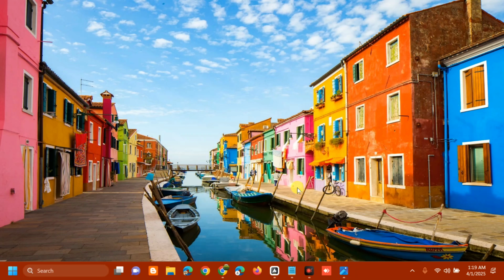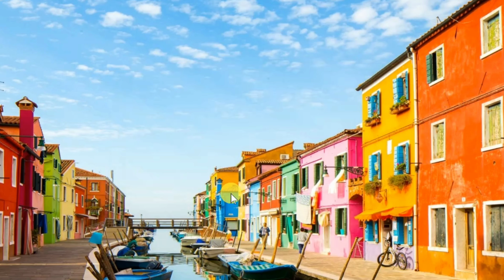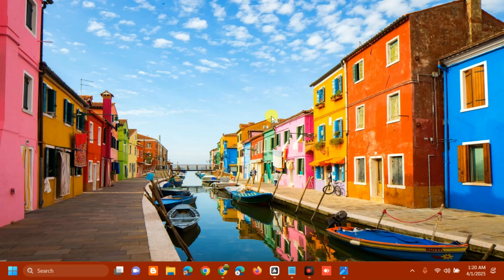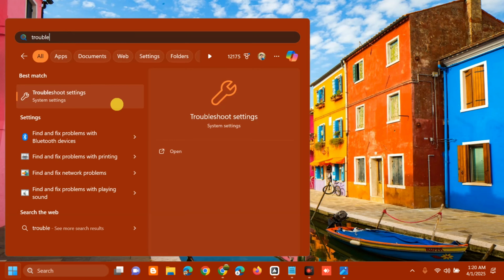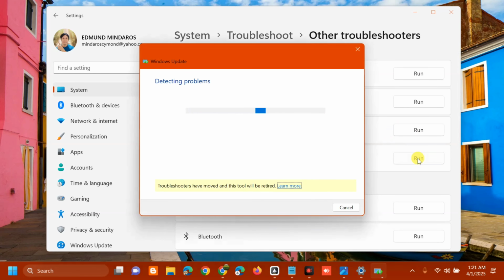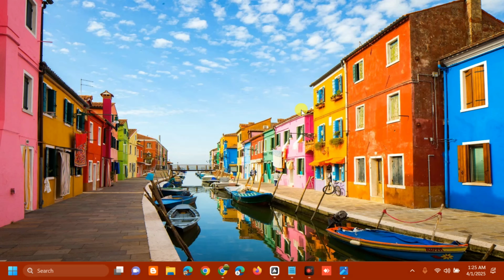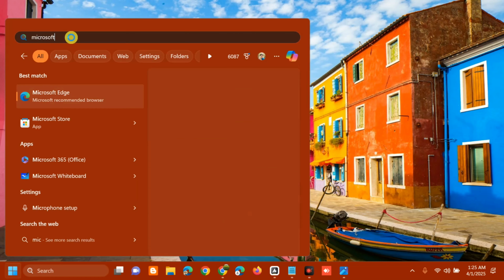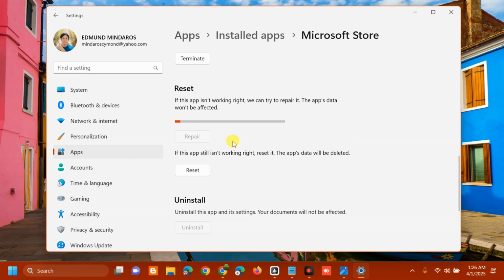How To Fix Microsoft Store Error Code 0xc0EA0002 in Windows 10/11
When attempting to install or update apps, this specific error code, 0xc0EA0002, frequently shows up along with ambiguous messages like Something unexpected happened or Try that again. Others experience the Store app becoming unresponsive and refusing to load content, while others experience downloads starting but stalling indefinitely.

The root causes for the 0xc0EA0002 error can vary widely: corrupted Store cache files might confuse the app’s operations, while misconfigured system services (like Windows Update) could block necessary background processes. Network issues, such as unstable connections or proxy conflicts, are also frequent culprits, as are outdated system components or regional settings mismatches that disrupt Store authentication.

Reset Microsoft Store Cache:
1. Type wsreset.exe in Windows search and press Enter.
2. Wait for a blank Command Prompt window to appear and close automatically (this may take a moment).
3. Restart your computer when the process finishes.
4. Open the Microsoft Store and try downloading an app again.

Run the Windows Store Apps Troubleshooter:
1. Type Troubleshoot in Windows search and press Enter.
2. On the right side of the window, click Additional troubleshooters/Other troubleshooters.
3. Scroll down and select Windows update.
4. Click Run the troubleshooter/Run.
5. Wait for the troubleshooter to finish.
6. Restart your system once done.

Repair or Reset Microsoft Store:
1. Right-click on Start and select Apps & Features/Installed apps.
2. Scroll down to find Microsoft Store and click Advanced options or go to Settings / System / System Components / Advanced options.
3. Scroll down again and click Terminate and Repair.
4. If that does not work, try using Reset.

Issues Addressed In This Tutorial:
how to fix microsoft store error code 0xc0ea0002
fix microsoft store error 0xc0ea0002 in windows
microsoft store error 0xc0ea0002